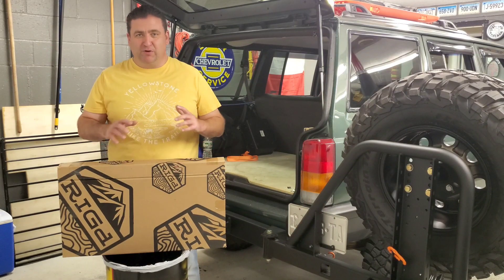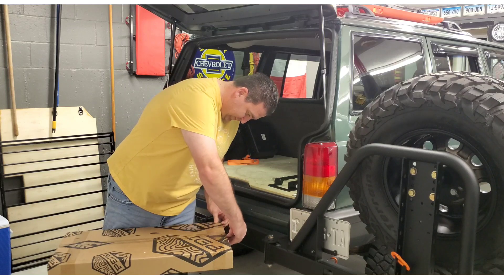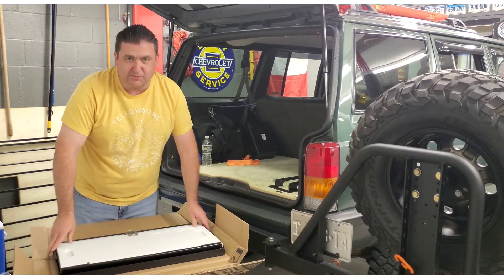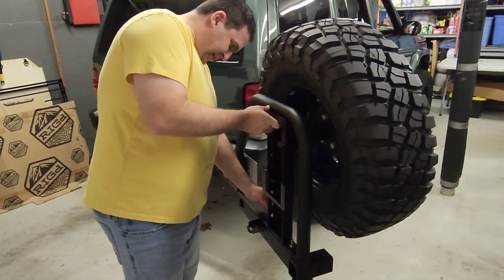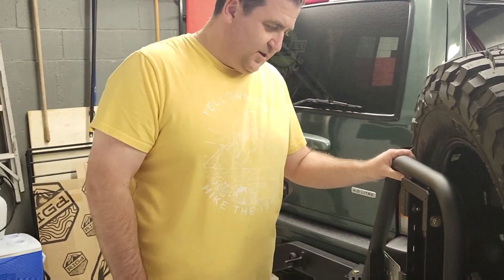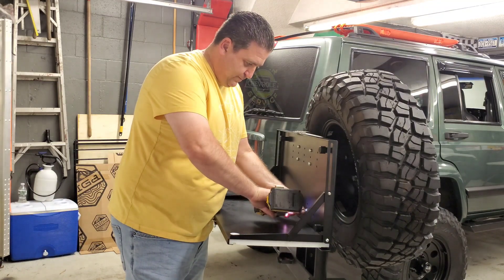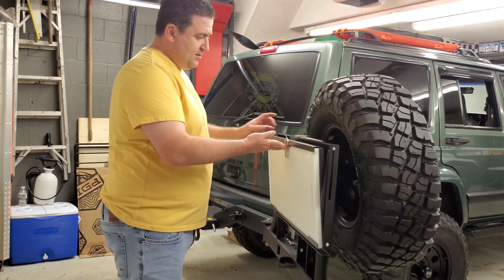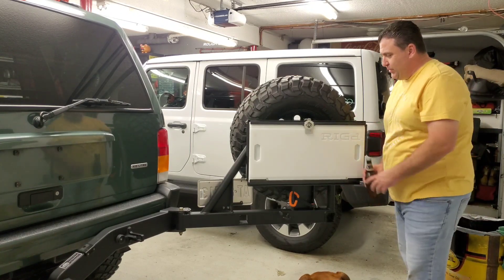RIGD TABLE INSTALLATION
RIGD tire carrier table installation